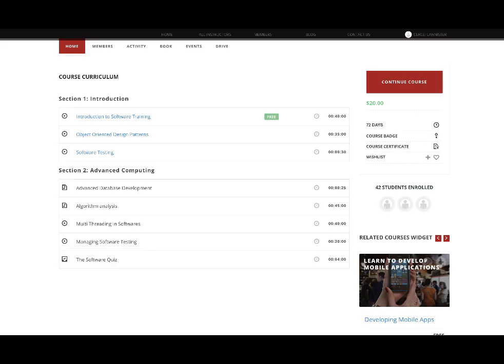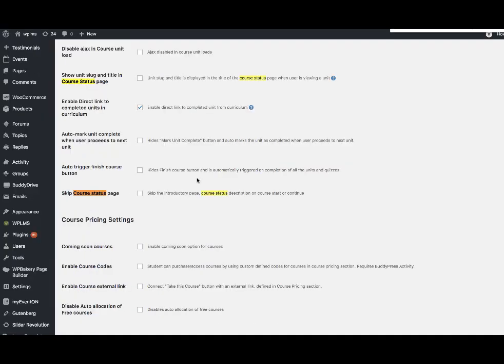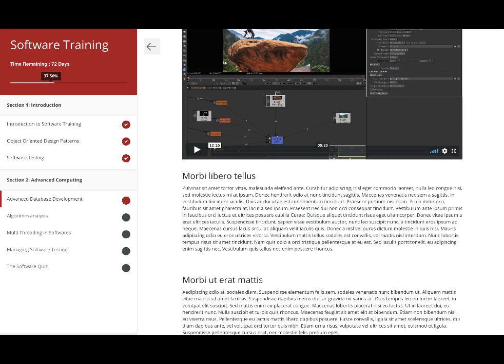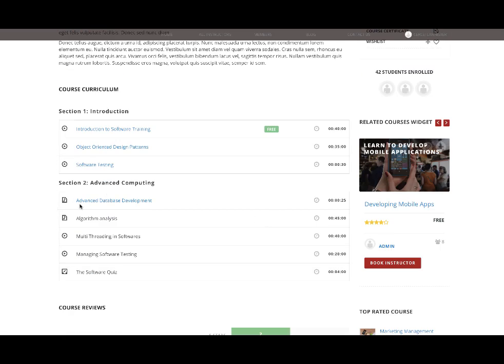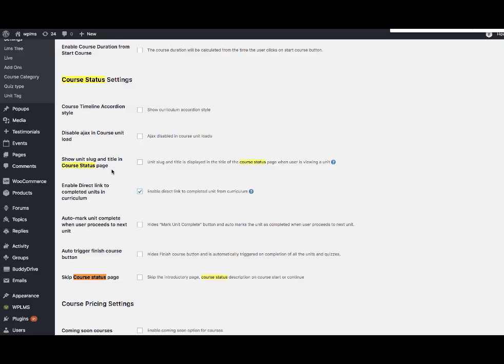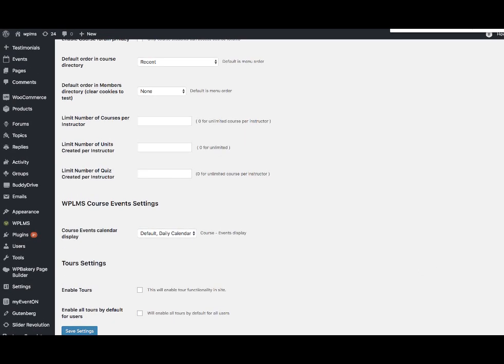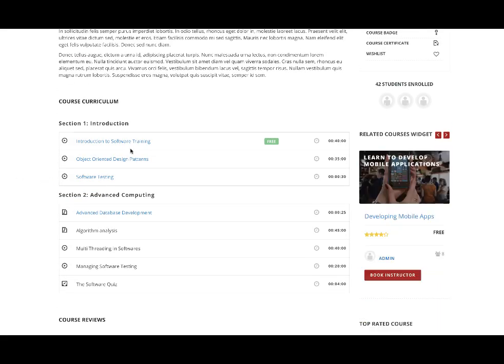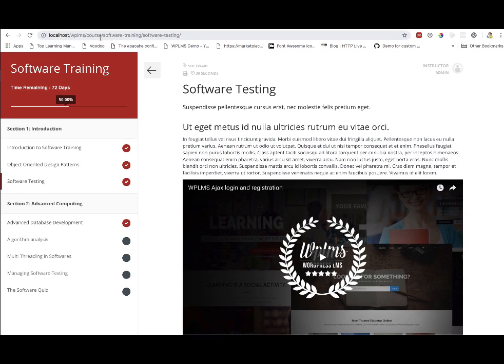WPLMS Direct unit links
WPLMS Direct links to completed units in curriculum. WPLMS version 3.7.2 +